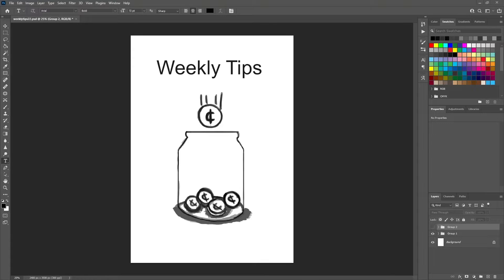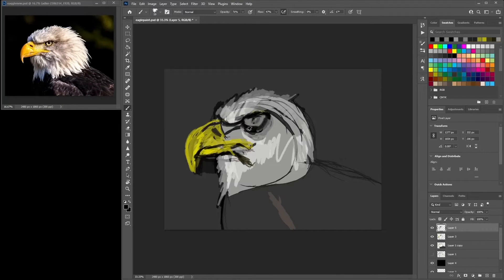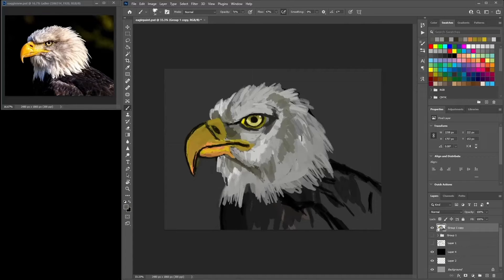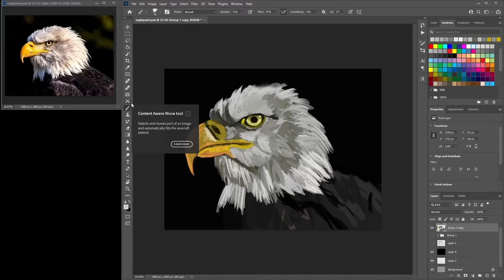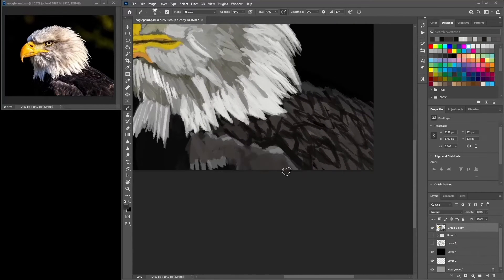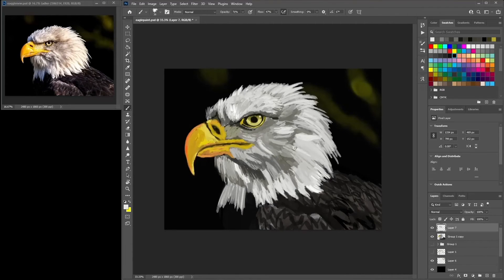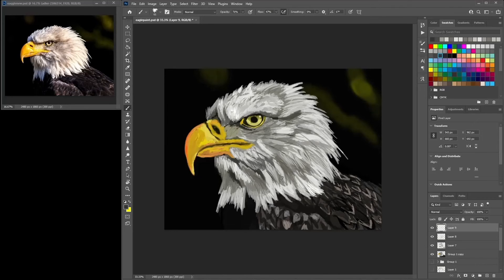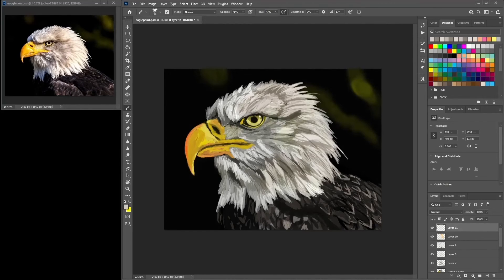What I Learned From Painting This Bald Eagle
Heya and welcome to weekly tips. This week I paint a Bald Eagle while I talk about my process. This was a 90 minute art challenge and was quite fun to paint. It good to paint different subject as it strengthen your skills.

Track: Bridge N° 98 - Eugenio Mininni - FTM (FunTime Music Release)
Artist: Eugenio Mininni